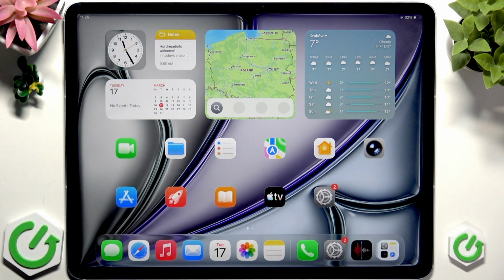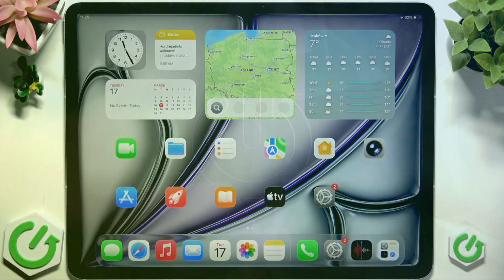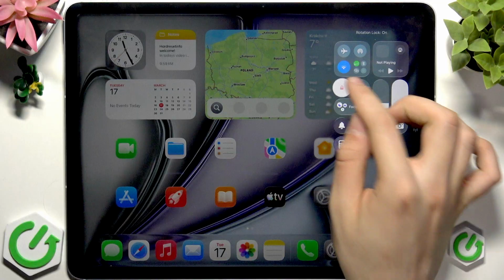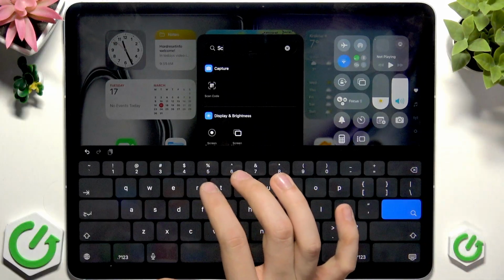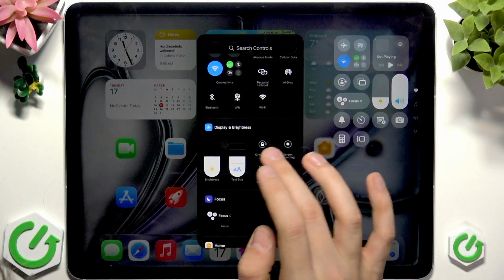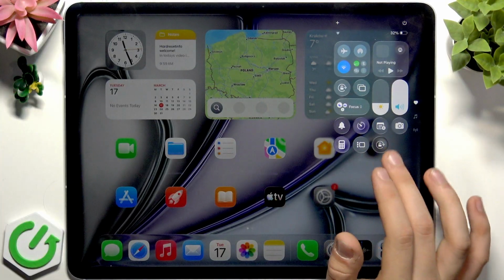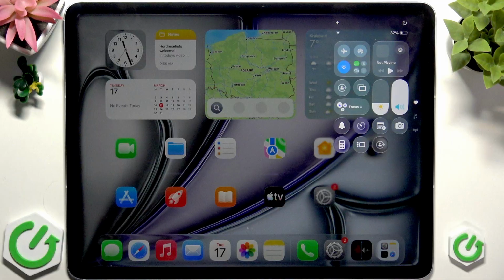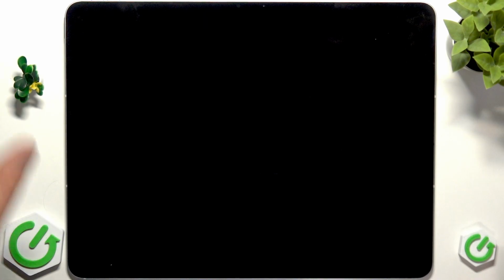iPad Air 13' 2026 (M4): Screen Rotation Not Working – How to Fix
This video shows simple steps to fix screen rotation not working on the iPad Air 13 (M4). You will learn how to open Control Center, find and toggle the Rotation Lock (Orientation) button, add the screen rotation control if it’s missing, test the gyroscope in apps, and restart the tablet to reset sensors. If rotation still fails, we explain when to contact Apple Support because the gyroscope or orientation sensor may be faulty. These quick checks work for iPad Air 13 2025 and iPad Air 13 2026 (M4) models.

How to fix screen rotation not working on iPad Air 13 (M4)?
How to add screen rotation control to Control Center on iPad Air 13 M4?
How to check if screen rotation is broken on iPad Air 13 (M4)?

0:00 Intro – iPad Air M4 and the rotation issue
0:13 Open Control Center and locate the rotation lock button
0:28 Add Orientation/Screen Rotation to Control Center if missing
0:56 Toggle Rotation Lock on/off to fix orientation
1:17 Test rotation and gyroscope in different apps
1:28 Restart the iPad (power + volume up and slide to power off)
1:43 When to contact Apple Support – possible gyroscope fault
1:51 Outro and final tips